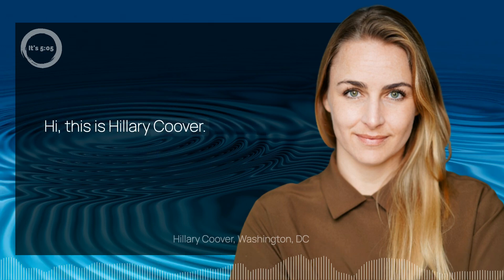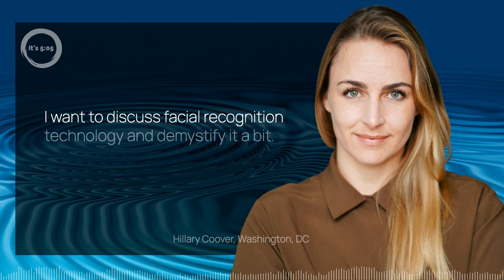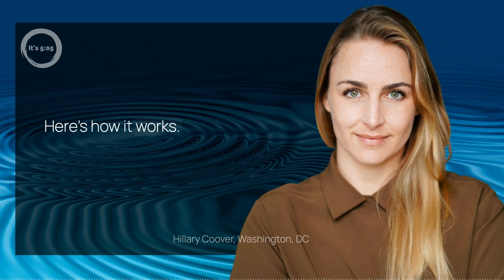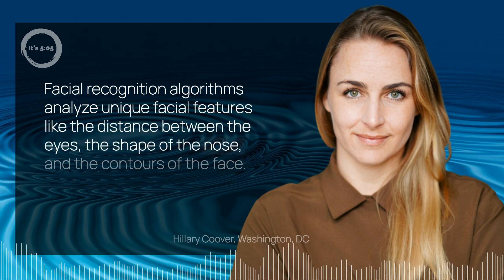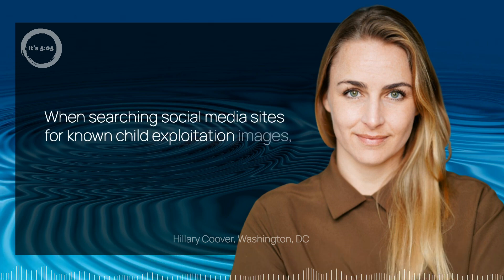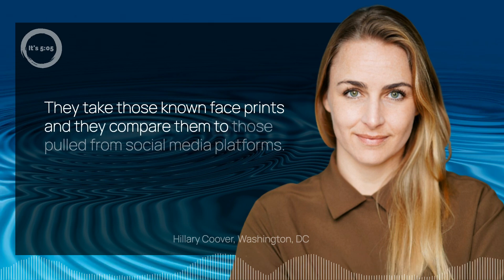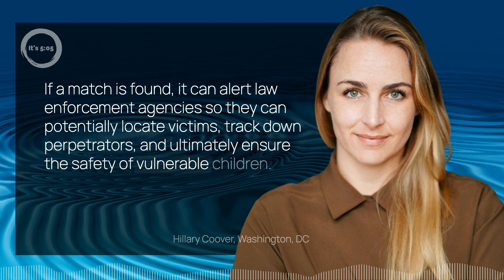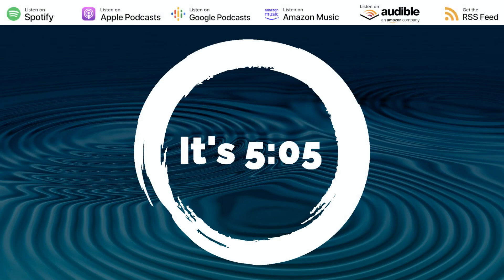Facial Recognition on Social Media: Good or bad? July 4, 2023 story by Hillary Coover